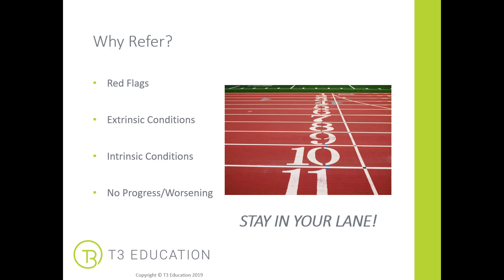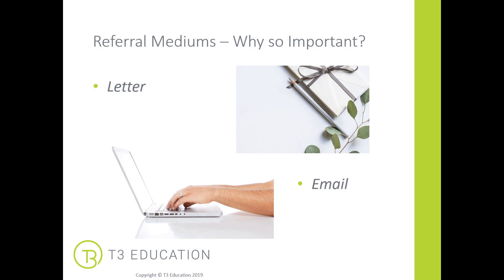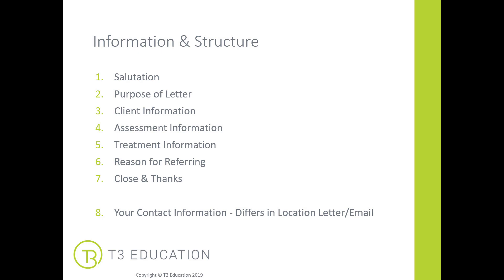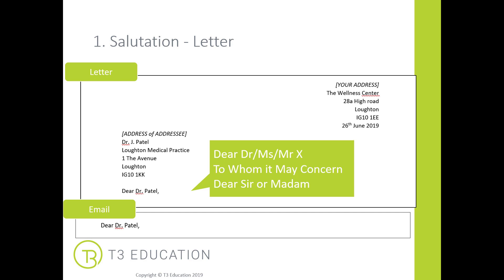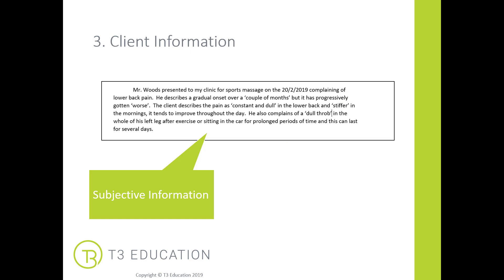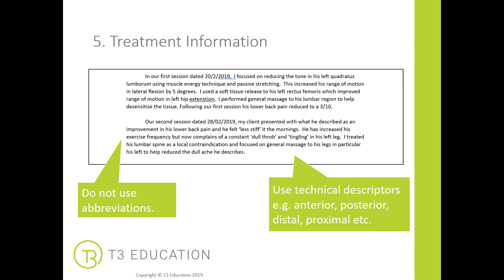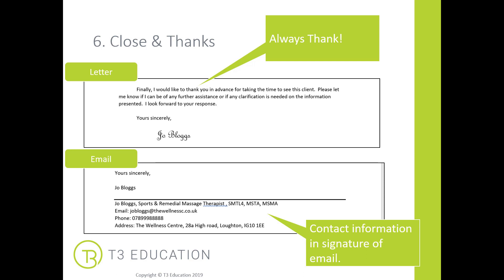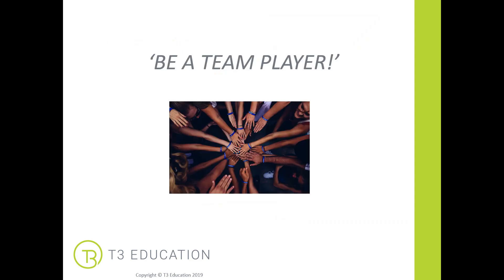Injury Assessment: Writing a Referral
When working with injuries it is important that you know your remit and that you refer clients to other practitioners where their support would be more appropriate.  Here we talk you through how to write a referral to a doctor, physiotherapist or other health care professional.